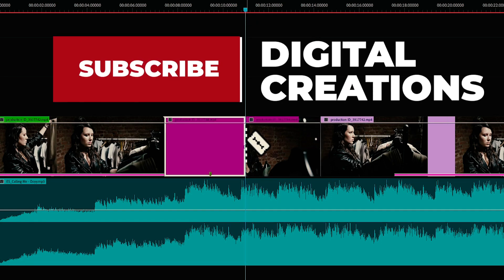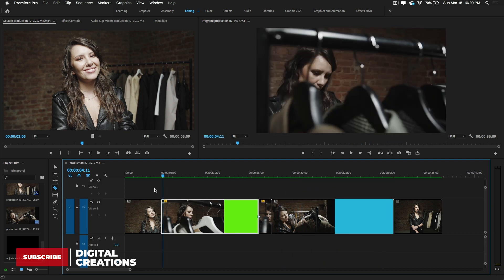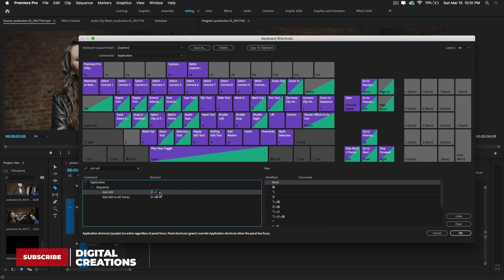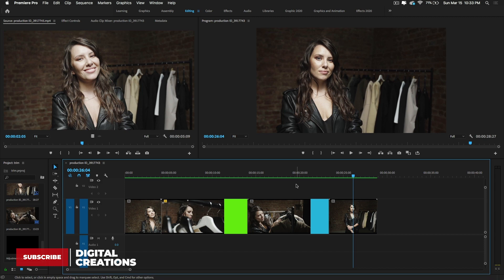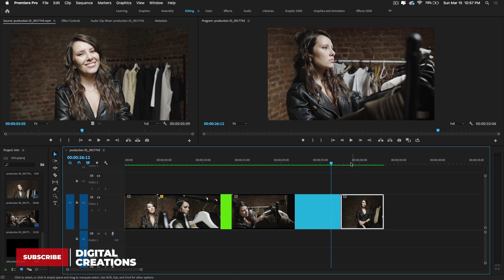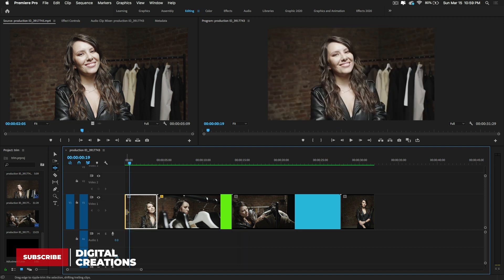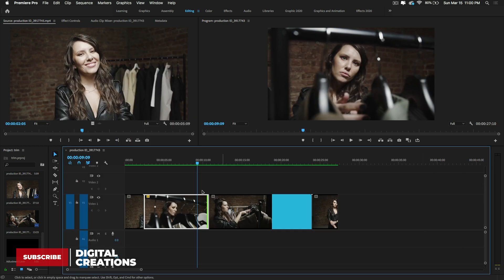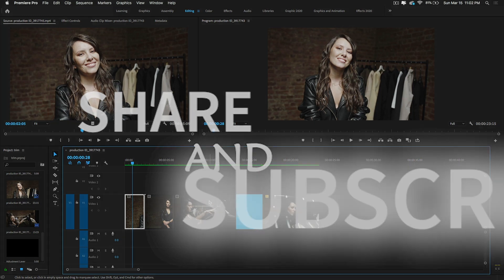How to CUT CLIPS in Premiere Pro 2020 | how to trim video in premiere pro 2020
How to CUT CLIPS in Adobe Premiere Pro CC 2020 | how to trim video in premiere pro 2020

In this Adobe Premiere pro cc 2020 tutorial, you will learn How to CUT and Trim CLIPS in Premiere Pro 2020. In this Premiere pro online training tutorial, we 'll learn how to cut and trim clips in premiere pro to edit faster and create shortcut keys. Trimming in premiere pro cc is simply shortening the ends of the clip. we ll use Razor Tool shortkey "C" for a simple cut.

Premiere Pro has many workspaces you choose color workspace for color grading of your video. Learn video editing with adobe premiere pro cc 2020. Adobe premiere pro cc 2020 is the video editing program used by filmmakers, Tv editors, Youtubers etc.in In this adobe premiere pro cc 2020 for beginners tutorials you will learn basic workflow starting from import to render or export final output in a very simple way. Adobe video editor apps are available in app stores as well like Adobe Premiere Rush cc 2020 and Adobe Premiere Clip. adobe premiere latest version you can download from Adobe creative cloud free trial or buy adobe premiere pro cc software from adobe premiere pro creative cloud.adobe premiere pro free online video tutorials. in this adobe creative cloud learning tutorial, you will learn video editing by using Adobe Premiere Pro Adobe creative cloud 2020 video editing app. This adobe premiere pro beginner tutorial you will be able to edit your video easily.

How To Zoom in Premiere Pro 2020 -  SIMPLE ZOOM & ZOOM TRANSITION tutorial